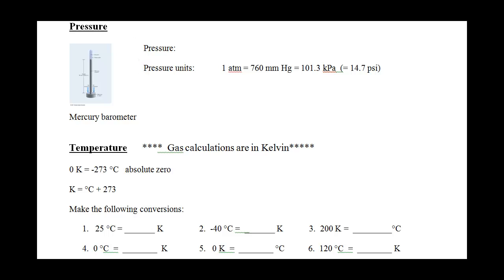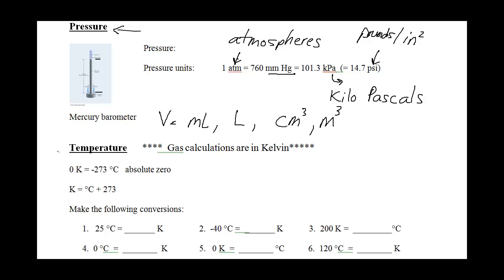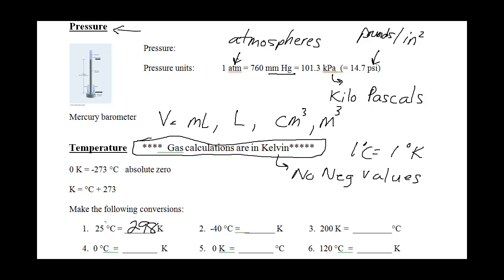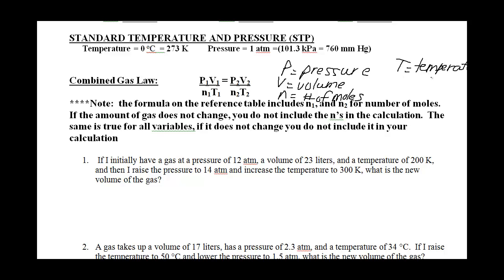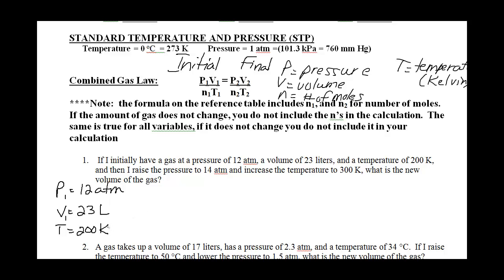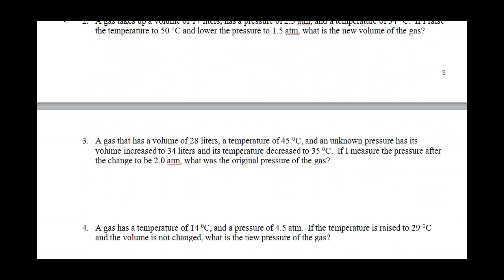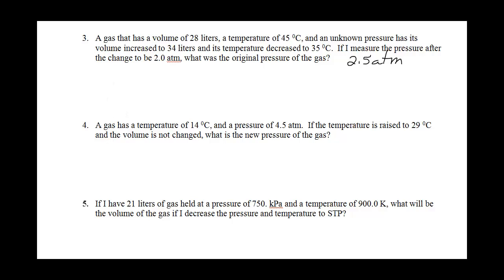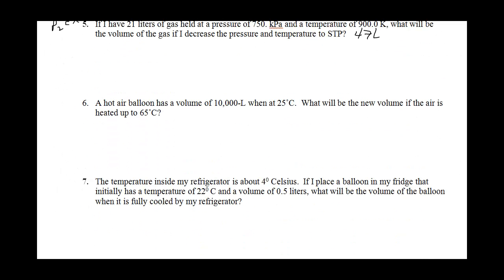Mahoney chemistry podcast 9.2 Combined Gas law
Examples of how to solve combined Gas Law problems